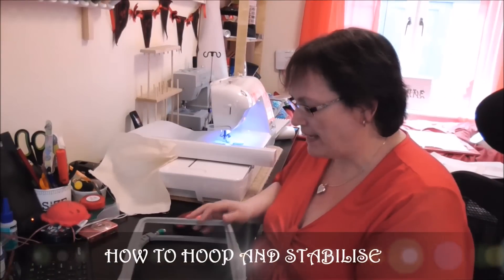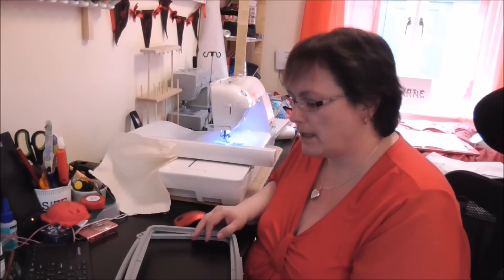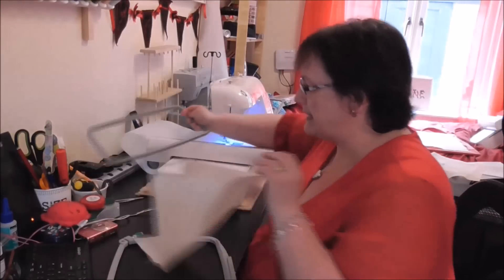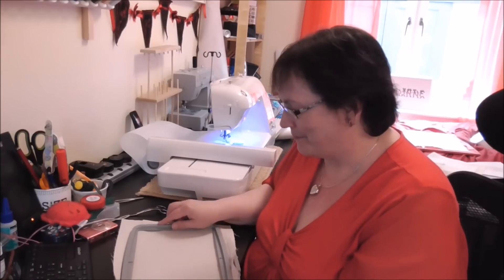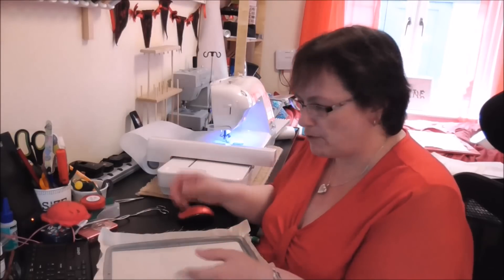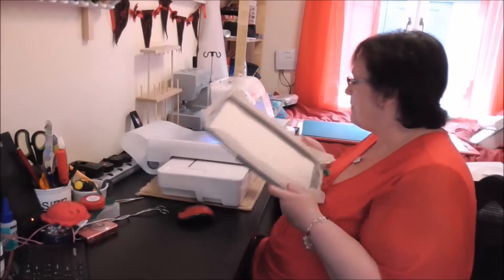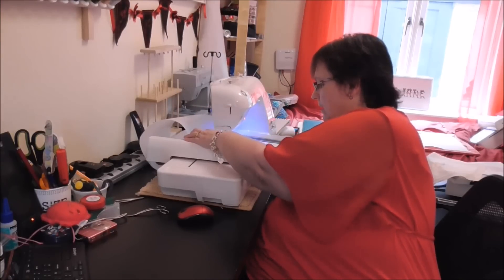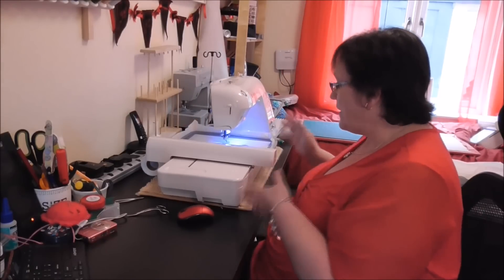Machine Embroidery How to Hoop and Stabilise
A cost saving way to stabilise your machine embroidery. Also a tip on how to keep your underside neat from bobbin thread. I don't say this is the BEST way, just MY way. I hope you find it useful. Please excuse the umms, this was not rehearsed I just went ahead and did it